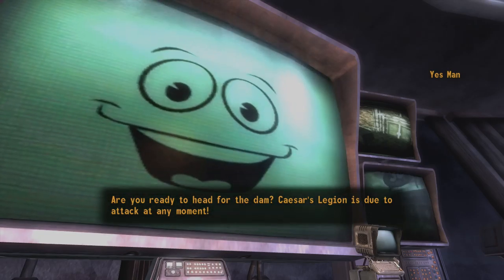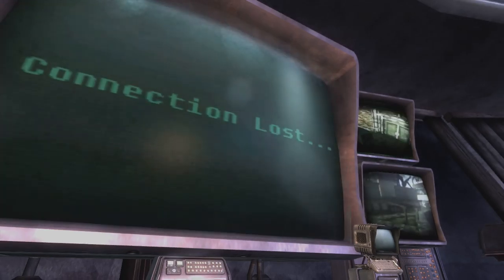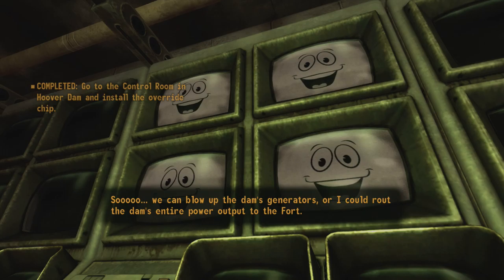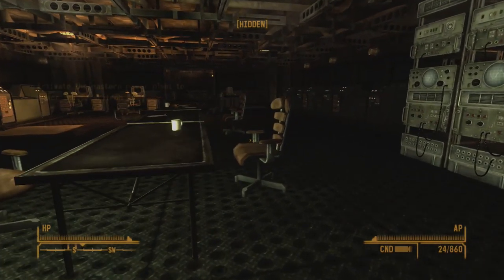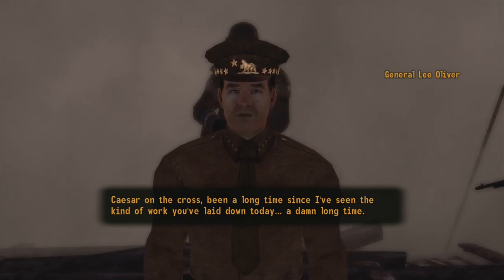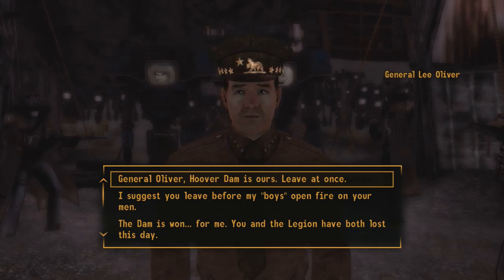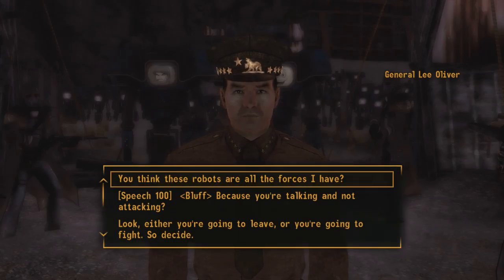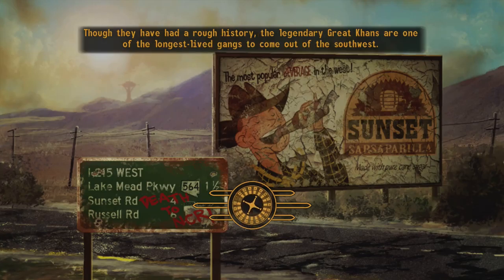✔️[Fallout New Vegas] Part 68 Main Questing Hoover Dam The End